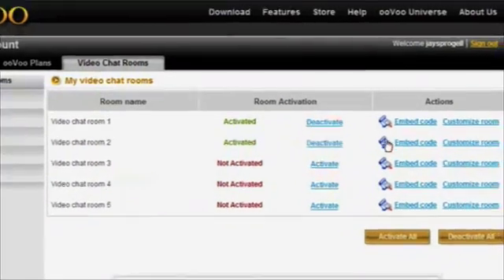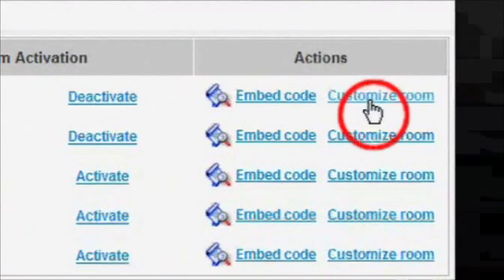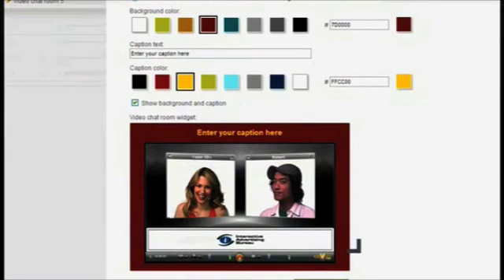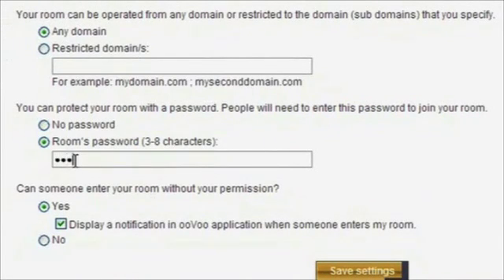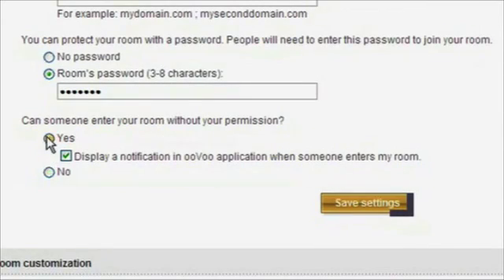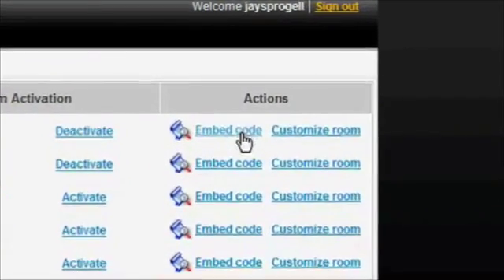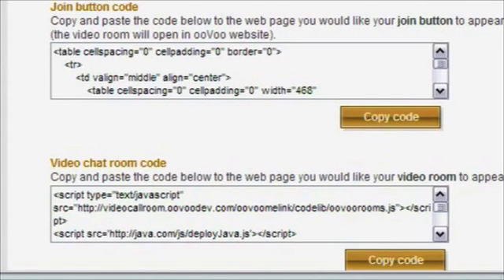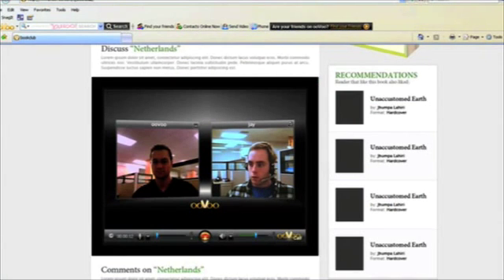How to embed video chat rooms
Embed video chat rooms on your blog, website or social network.